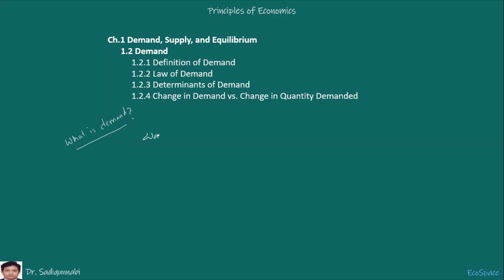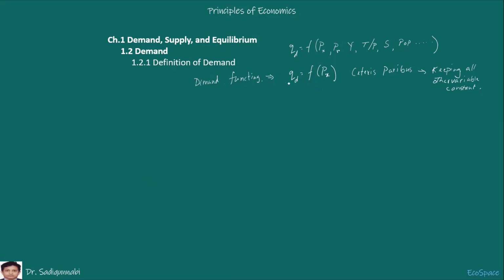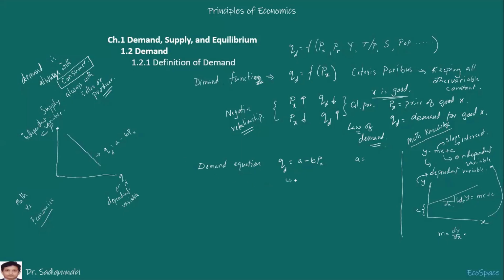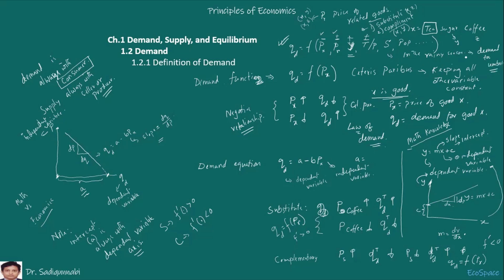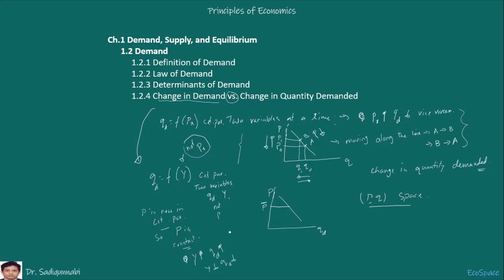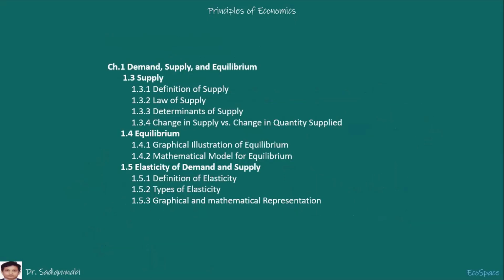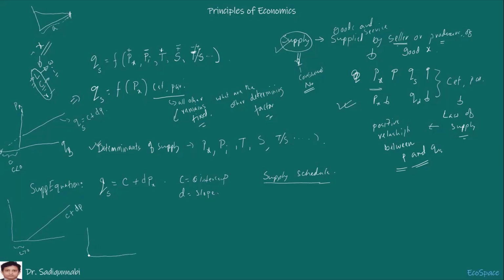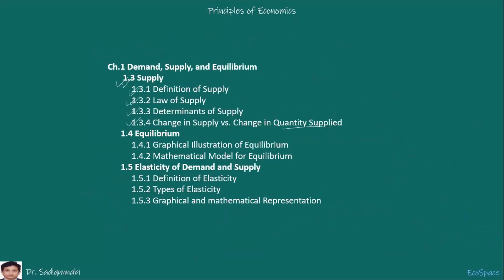Chapter 1: Demand, Supply and Equilibrium (Part 2)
📊 Welcome to Part 2 of our series on **Demand, Supply, and Equilibrium**! 📈📉

Now that we have covered the basics of economics, scarcity, and opportunity cost in Part 1, it’s time to look at the core forces that drive every market: **Demand** and **Supply**. In this video, we break down how buyers and sellers interact, how prices influence behavior, and why market curves shift the way they do.

### 🔍 What We Cover in This Video:

* **The Law of Demand:** Why do we buy more when prices drop? Explore demand schedules, demand curves, and the law of diminishing marginal utility.
* **The Law of Supply:** How do producers react to price changes? Understand supply schedules, supply curves, and the incentives behind production.
* **Shifts vs. Movements:** The crucial difference between a change in quantity demanded/supplied (moving along the curve) and a change in overall demand/supply (shifting the entire curve).